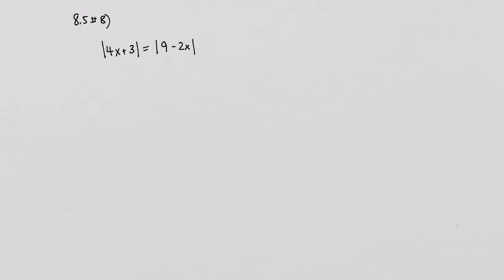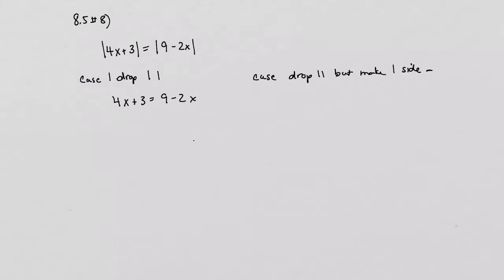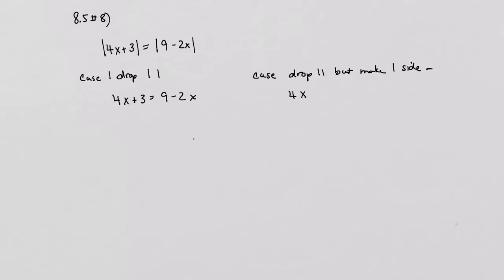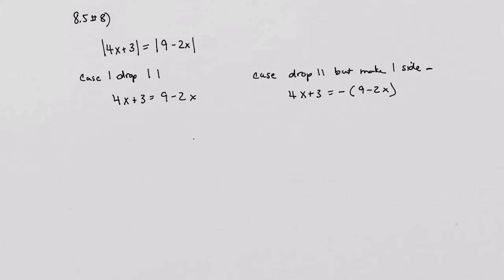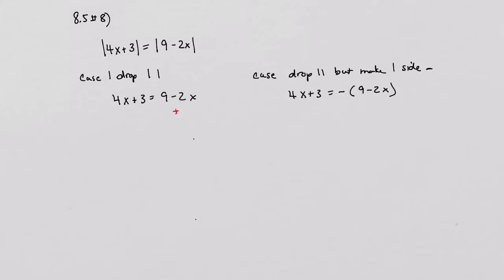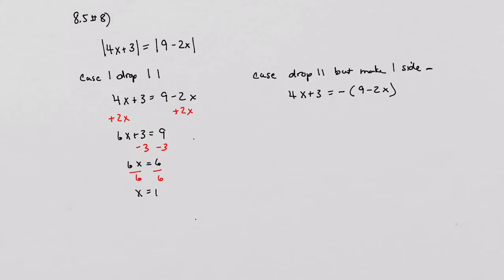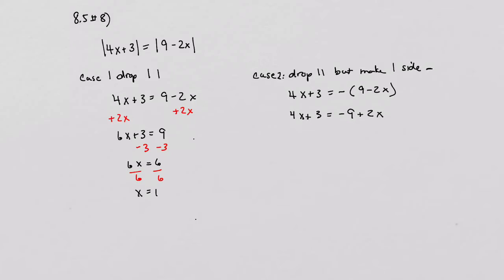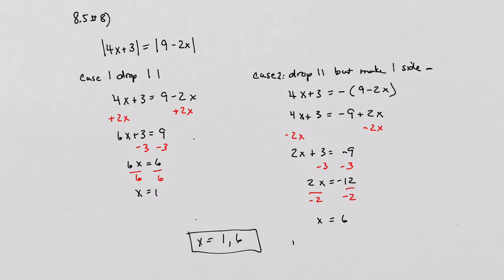35FB3700 3E6B 4C12 AC6A F0A7D58EEDD7